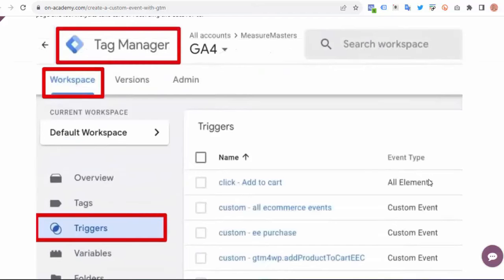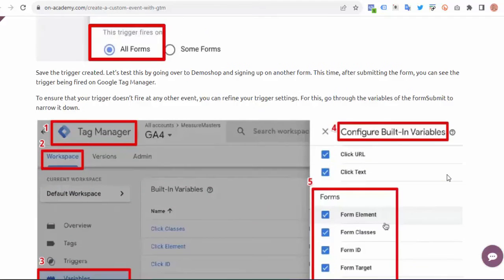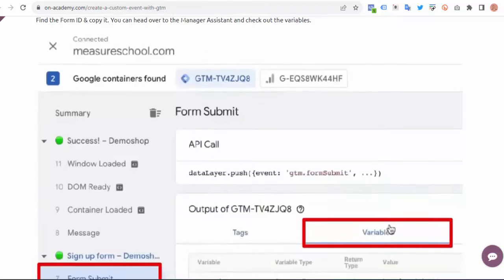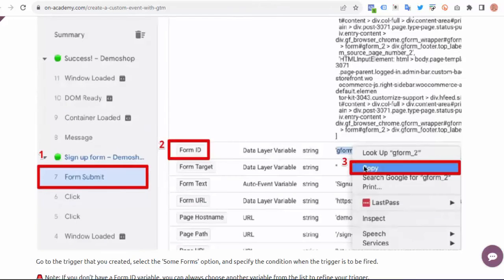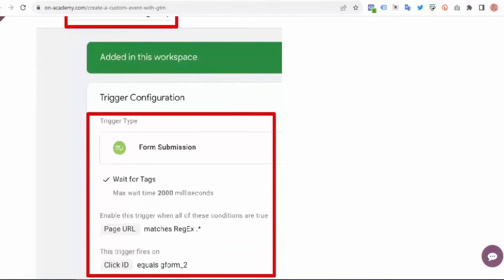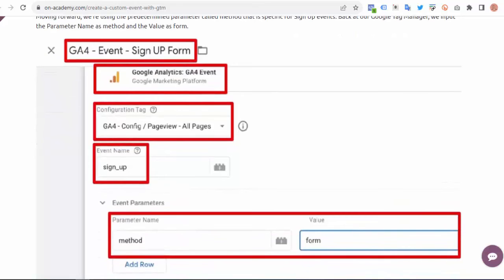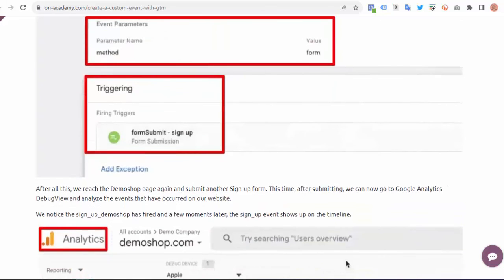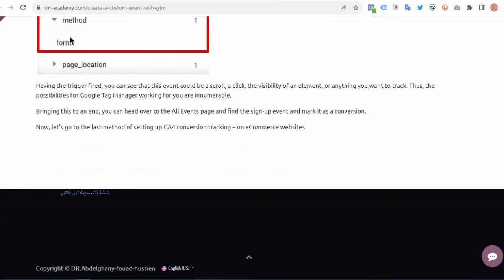Google Tag Manager Custom Event Trigger Explained GTM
What are custom events in Google Analytics 4?
GA4 Custom events are personalized events with unique names and parameters.
They allow tracking user actions that are not automatically collected by Analytics and don’t belong to recommended events.